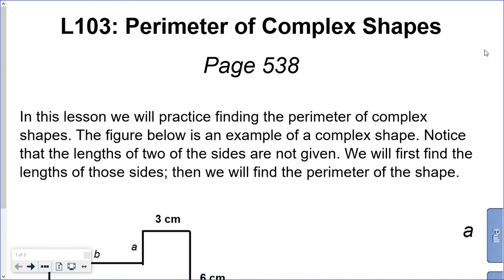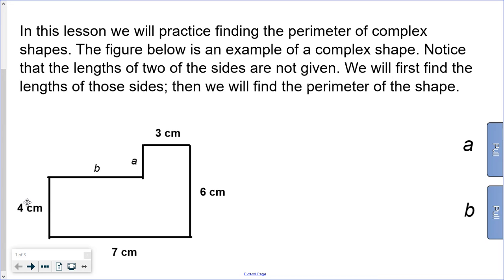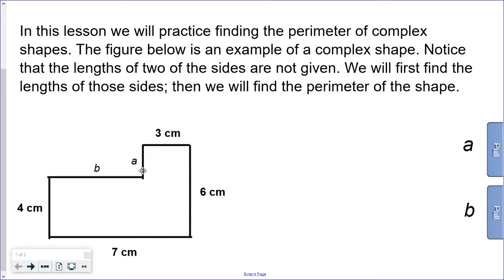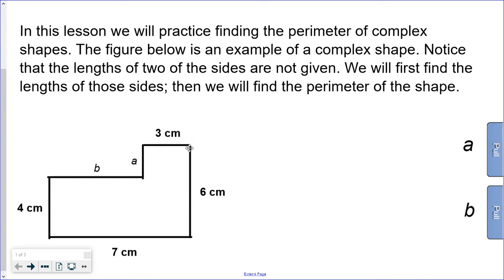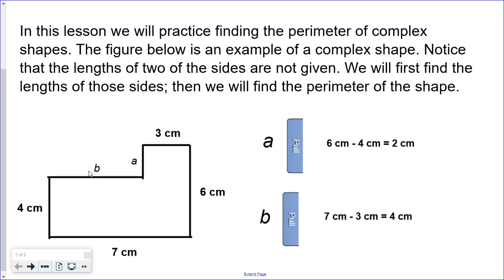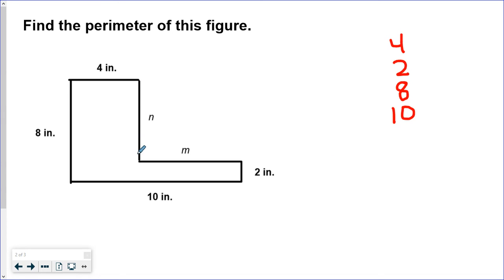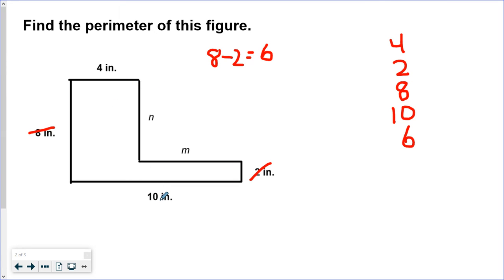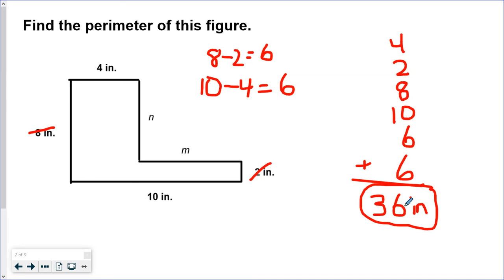L103: Perimeter of Complex Shapes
This video is for my 6th grade Math students using Saxon Math Course 1. This will explain lesson L103: Perimeter of Complex Shapes.